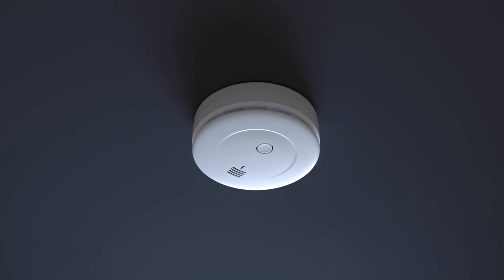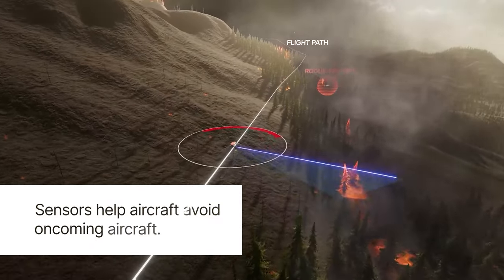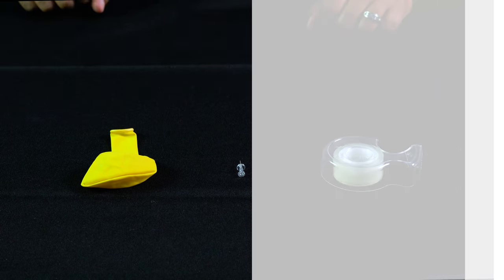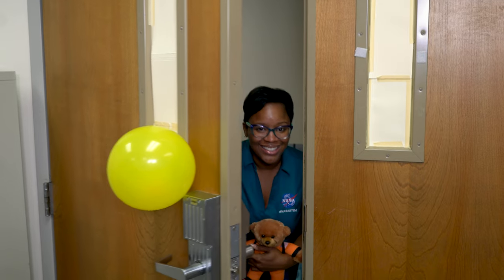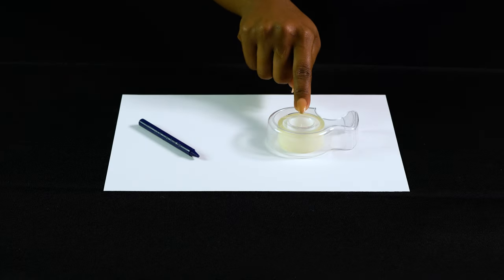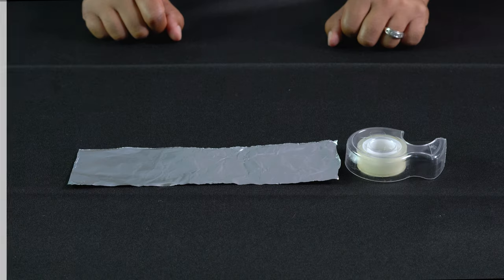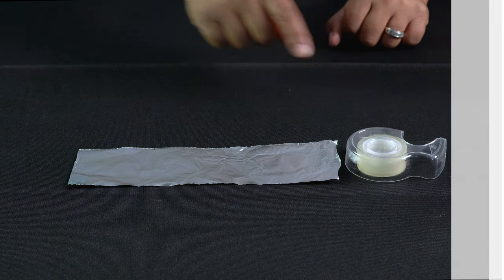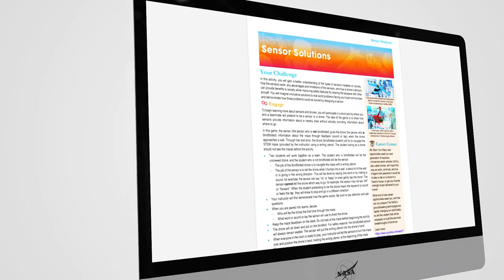Use Household Supplies to Make Sensors with NASA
Creating sensors can seem overwhelming to those starting out. Education specialists from NASA demonstrate how to make three beginner-level crafts that perform like sensors using materials that are cost-effective and widely available. When students create these beginner-friendly sensors, their interest in STEM will deepen and their confidence will grow.

Educators, take the next step with this STEM-focused activity from NASA called “Sensor Solutions”. In this activity, students will gain a better understanding of the types of sensor technologies utilized by drones, how the sensors work and how a drone’s sensors can provide benefits to society. Students will imagine innovative solutions to real-world problems facing their local communities and demonstrate how those problems could be solved by designing a sensor.

We’re launching STEM Engagement to new heights with learning resources that connect teachers, students, parents and caregivers to the inspiring work at NASA. Join us as we apply science, technology, engineering and mathematics to explore space, improve aeronautics, examine Earth and strive to land the first woman and first person of color on the Moon with the Artemis program.

NASA STEM resources: stem.nasa.gov